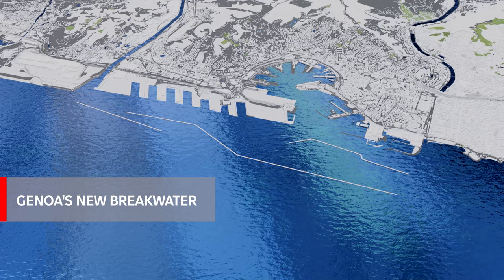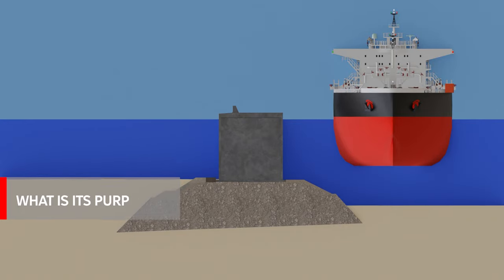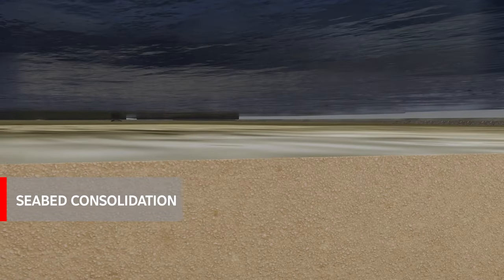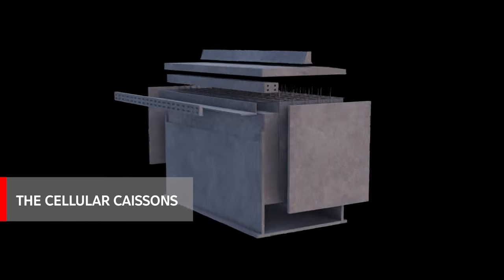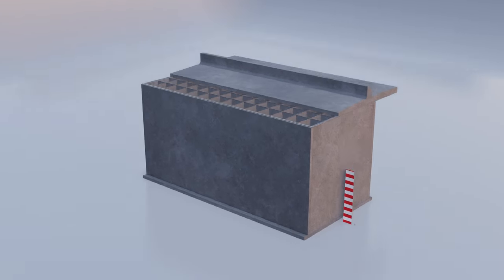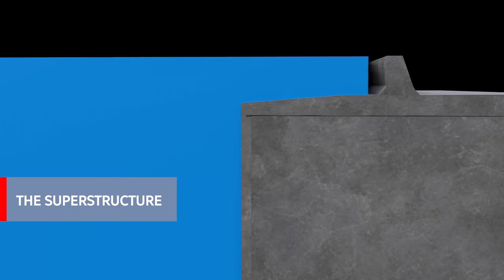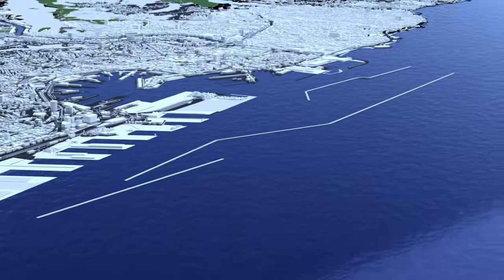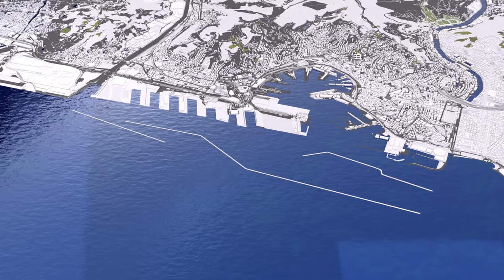Genoa's New Breakwater in 3D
Genoa's New Breakwater is an impressive and one-of-a-kind engineering feat: its foundation will rest on a seabed that reaches a record depth of 50 meters, and in its final configuration will reach an overall length of 6,200 meters.

Genoa is set to strengthen its role as a strategic hub for the Mediterranean.